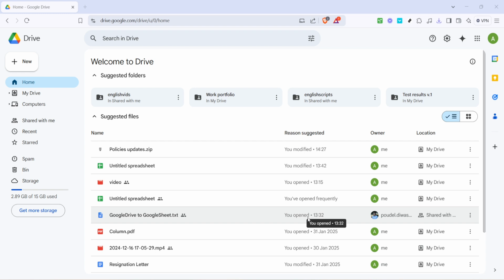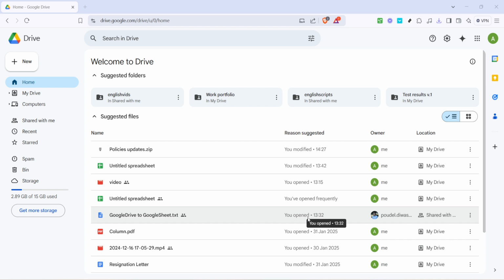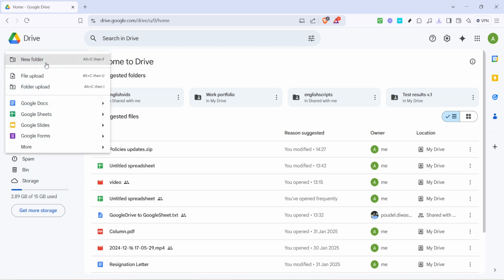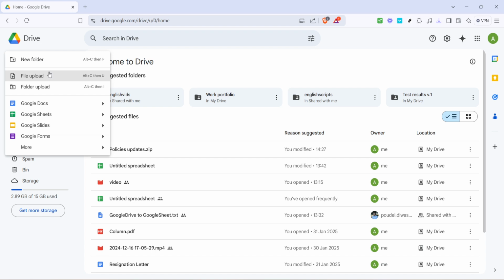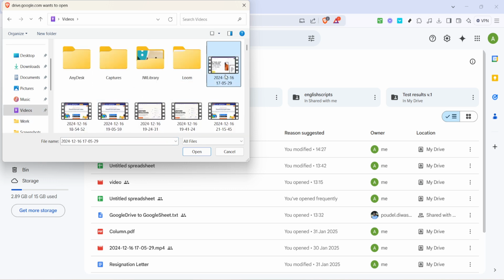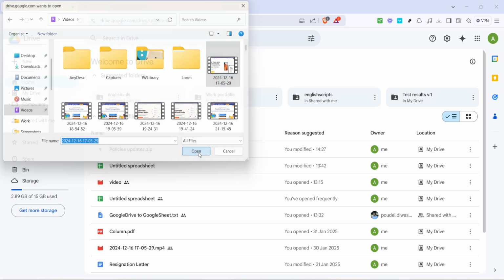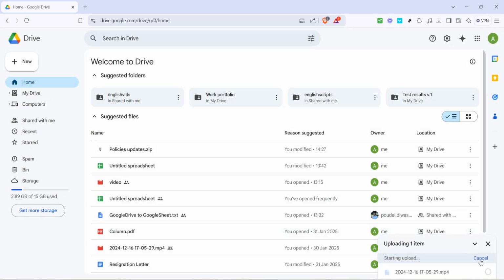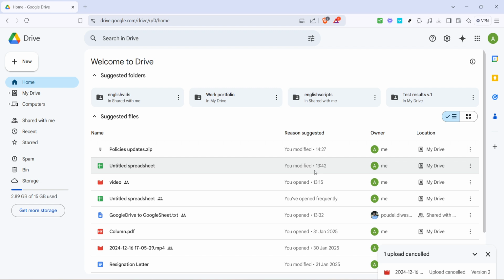How to Stop the File Upload Process on Google Drive (Full 2025 Guide)